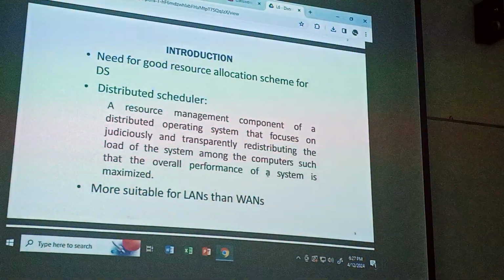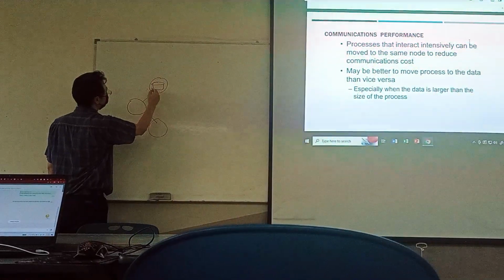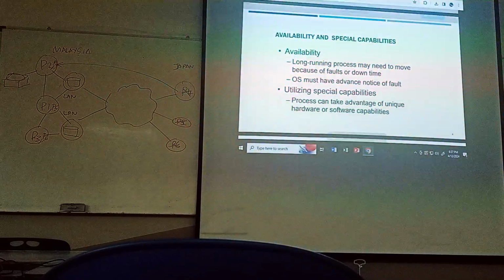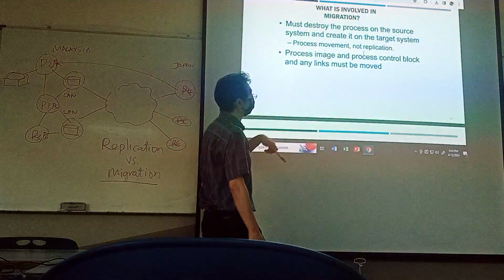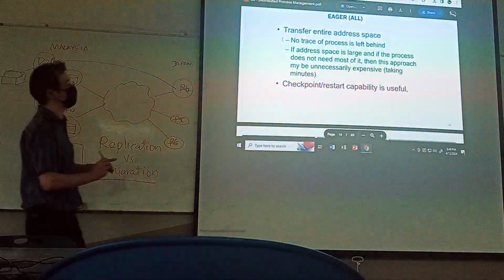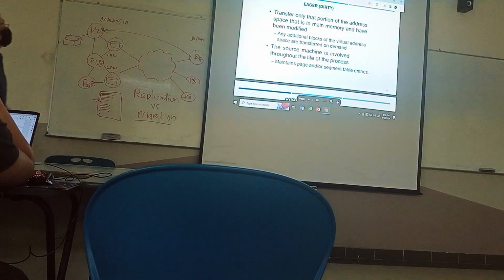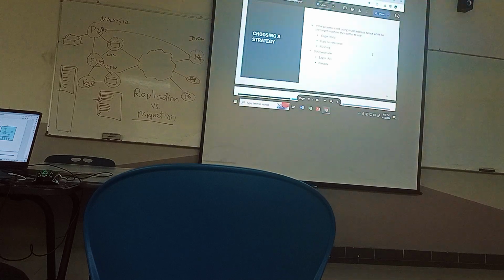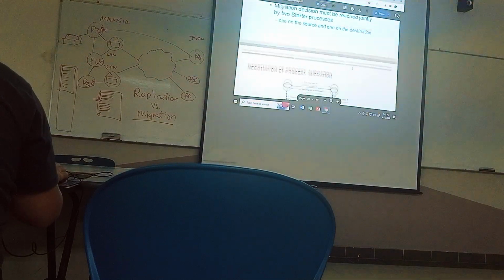ParallelComputing LectureReplacement01 Week08